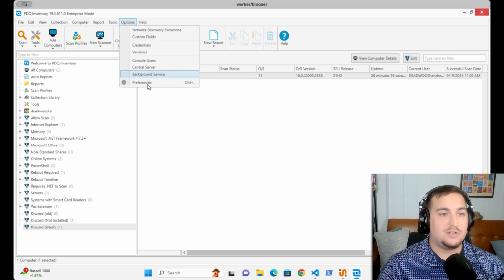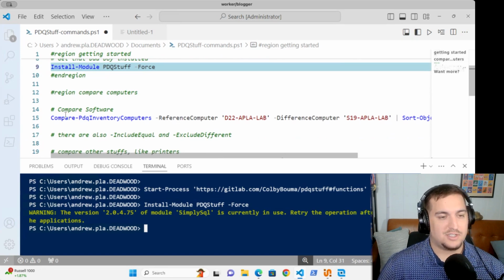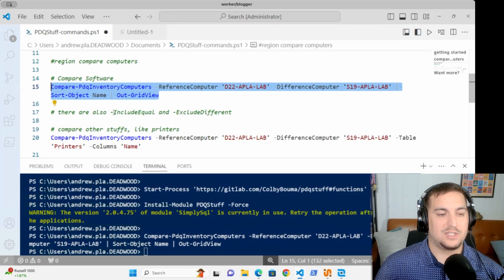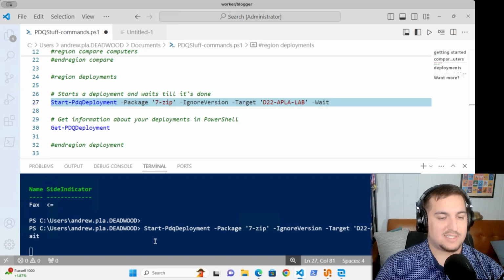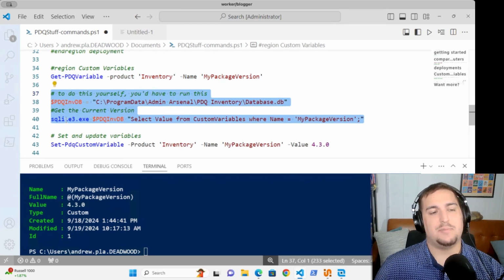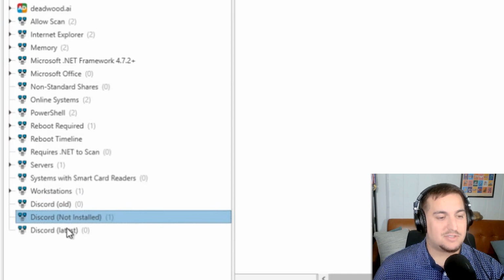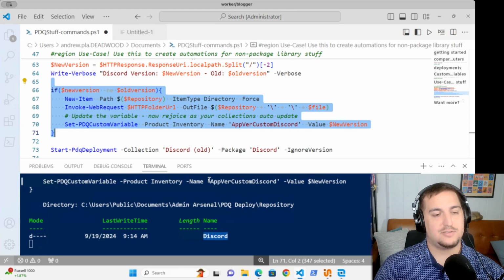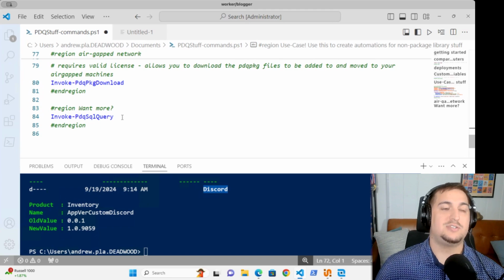Powering Up PDQ Deploy & Inventory | PowerShell Pro Tips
Check out this easy explainer for using the module "pdqstuff" with PowerShell for powering up PDQ Deploy and Inventory.
Simply use "install-module pdqstuff" and you're off to the races!